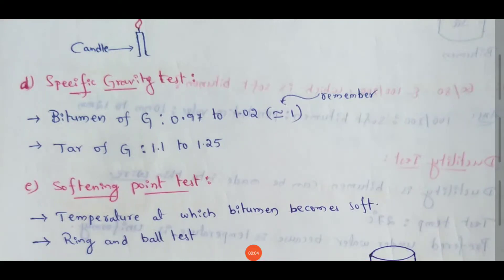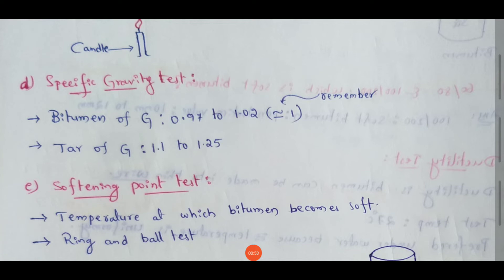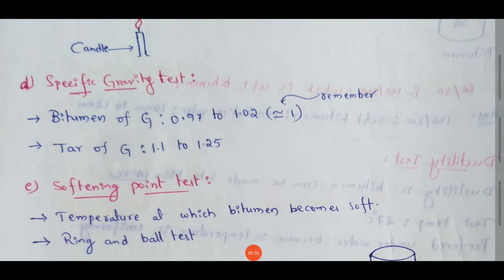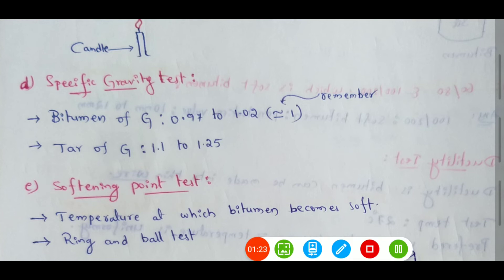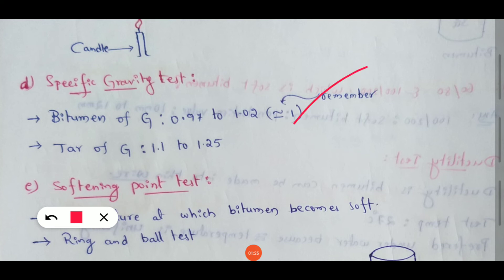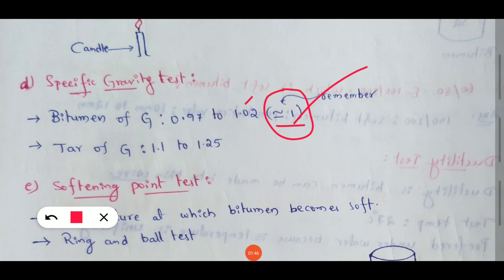Specific gravity test of bitumen | Specific gravity test of bitumen in telugu